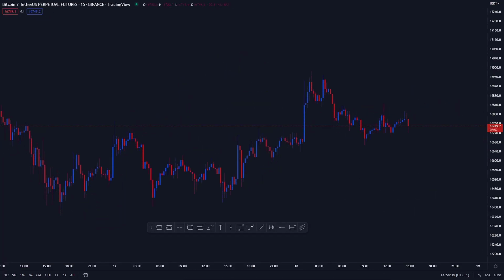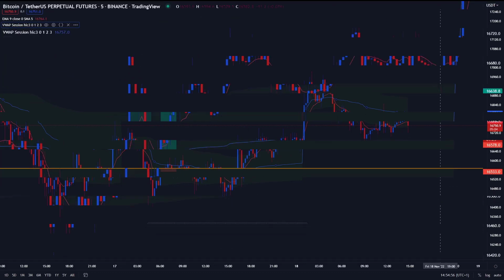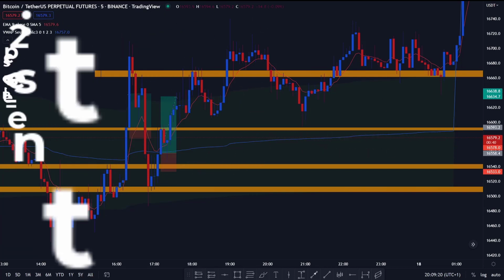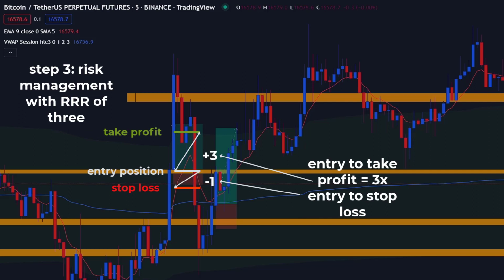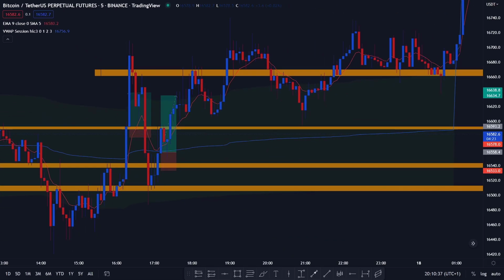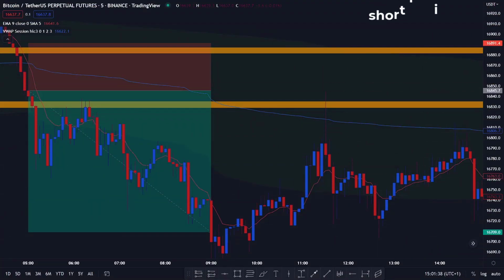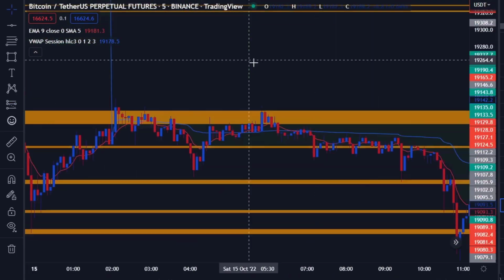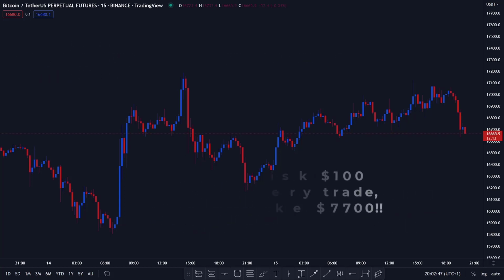The Best VWAP Scalping Trading Strategy (With Backtest!!!)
We explore a simple scalping strategy with only 2 indicators, the VWAP and EMA. We only have to look for a crossover of these indicators to ensure a long or short position. This strategy is easily applicable and ideal for beginners. We also show how to enter and apply good risk management once in the market. Finally, we showcase a backtest resulting in a profit throughout a little over a week.

👆 Daily scalp and daytrading signals.👆

👆 Best and safest trading platform.👆